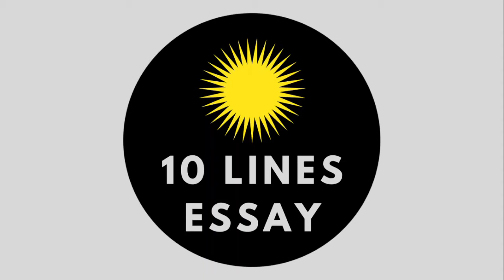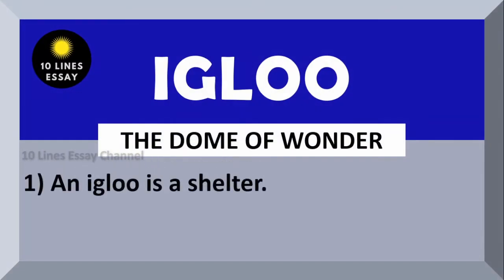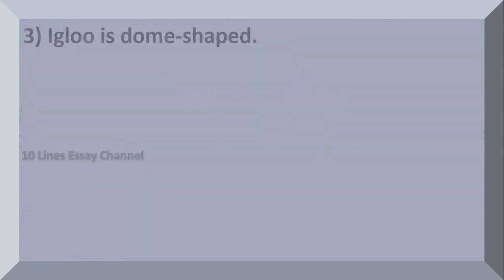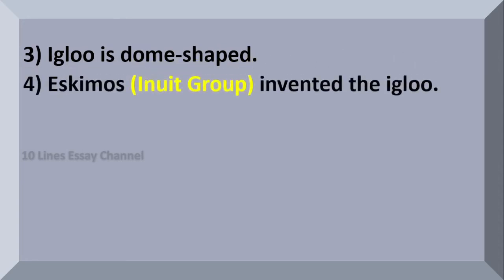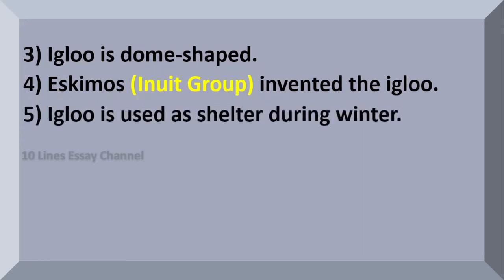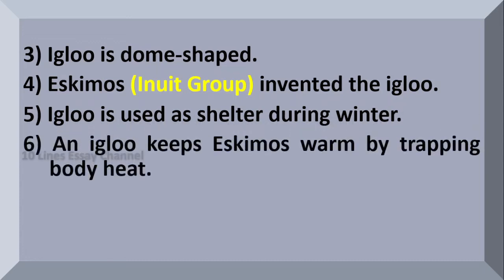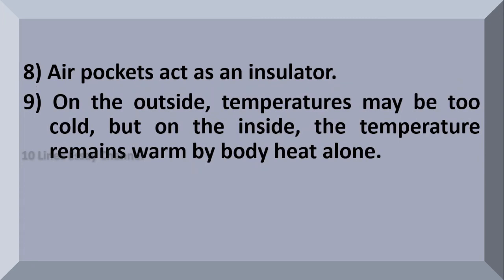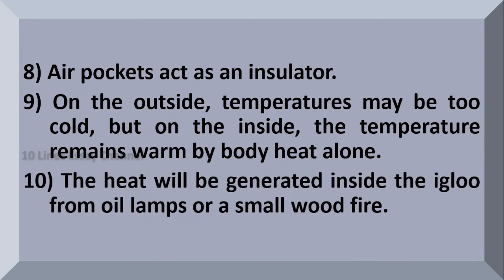Simple Lines on Igloo in English | About Igloo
Want to have a Few simple lines about Igloo?  You are in the right place!
This video provides you with 10 Simple Lines on Igloo in English.  It is very easy to understand and learn.

Simple Lines on igloo
About igloo
Simple Lines on igloo in English
About igloo in English